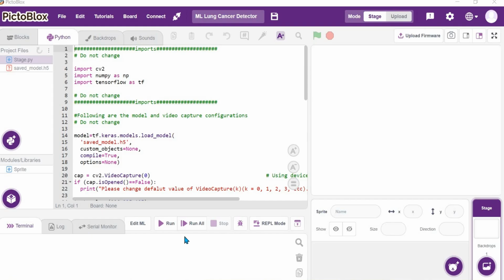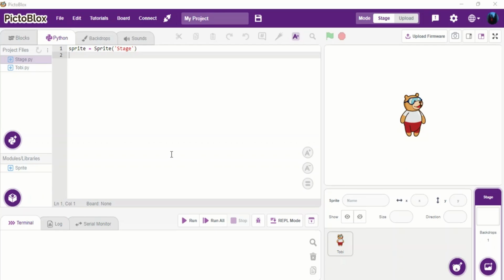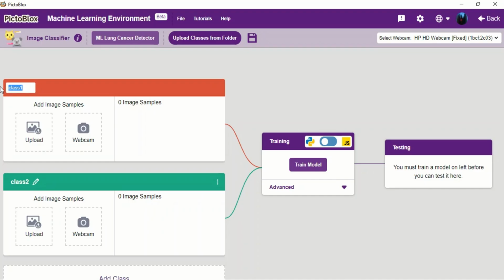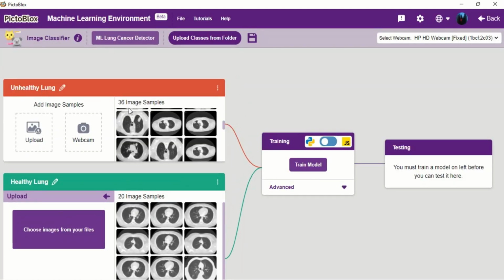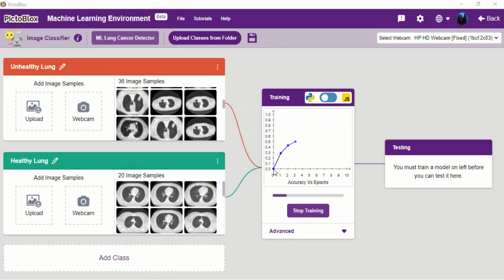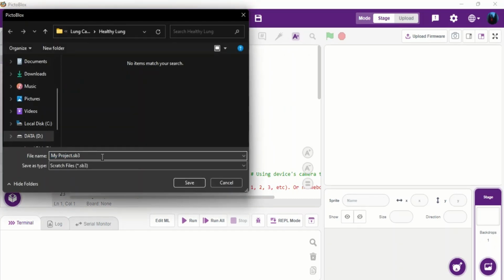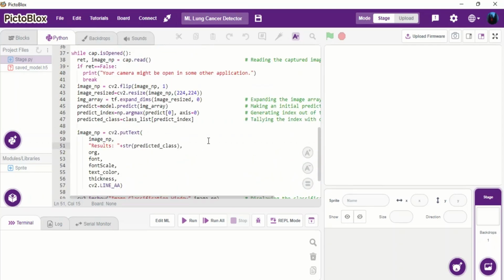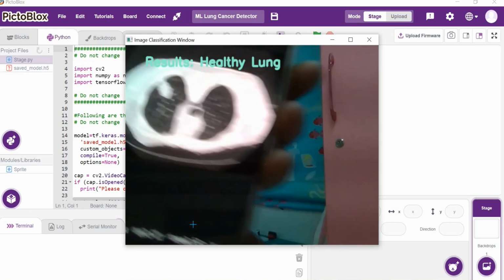Pictoblox: ML : Lung Cancer Detector | Python Coding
A program that employs Machine Learning’s Image Classification technique to train a model to detect cancerous lungs similar to a CT scan.